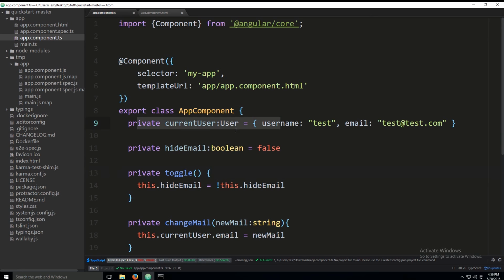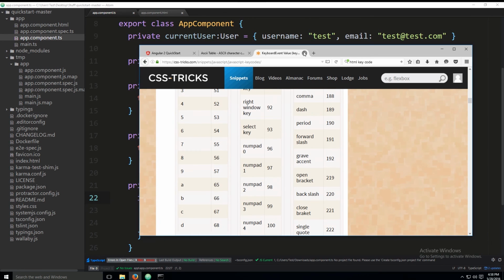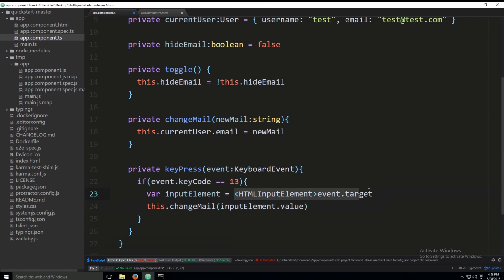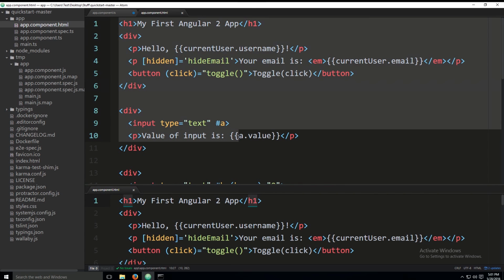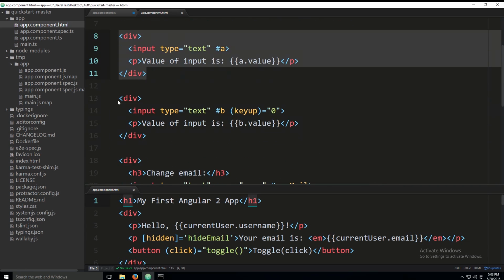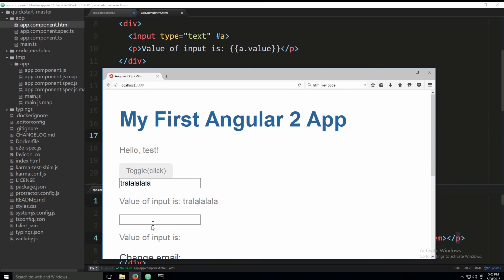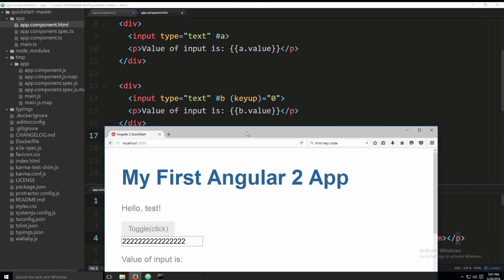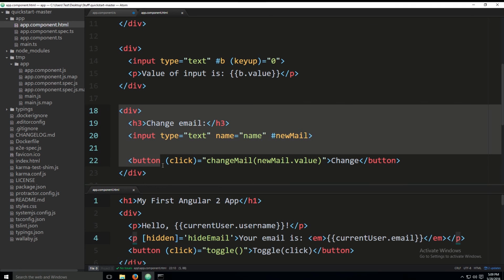Learn Angular 2 from Beginner to Advanced - Part 8